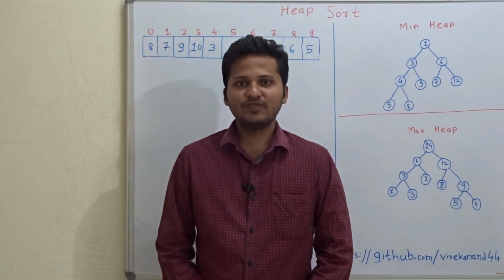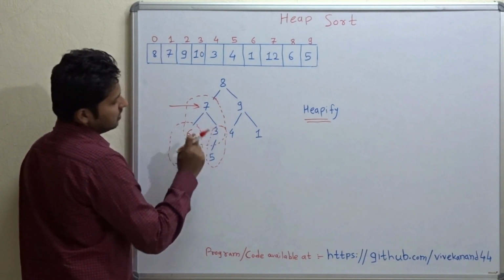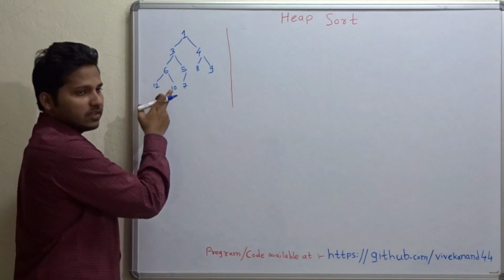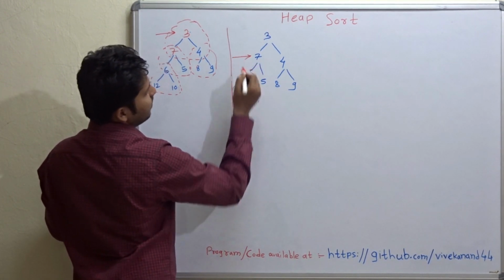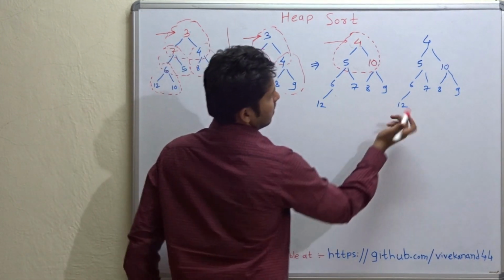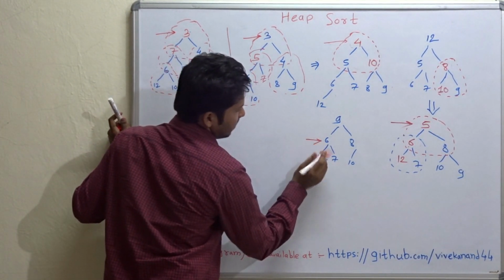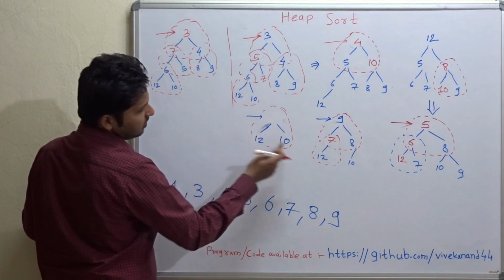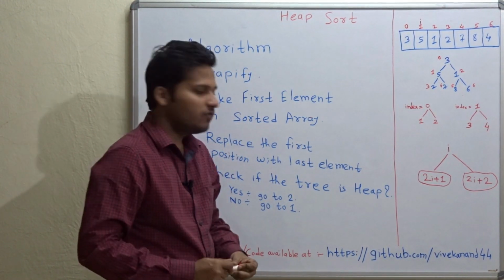Heap Sorting ,Create Heap ALGORITHM , Heapify Method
Given an array , create a heap and apply Heap sort algorithm to sort the array.